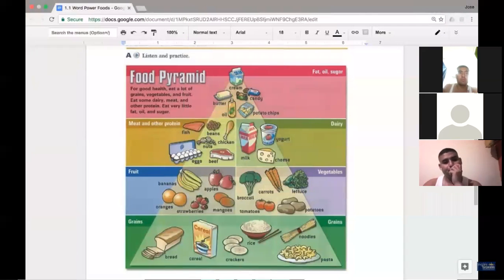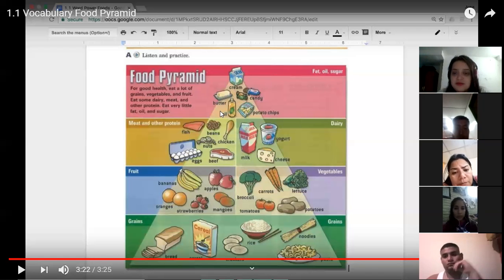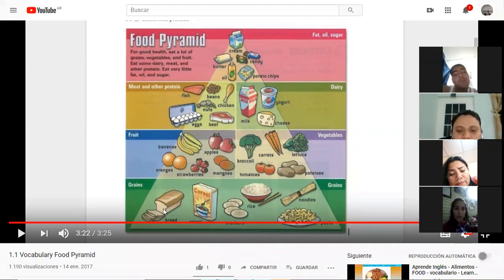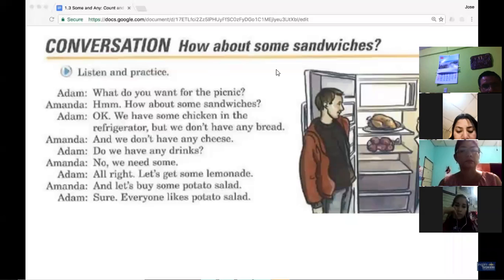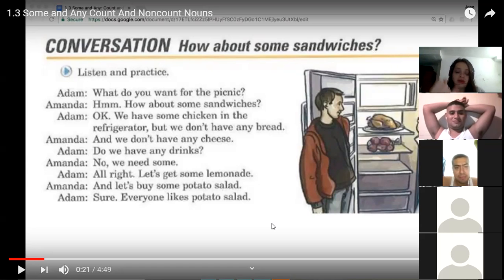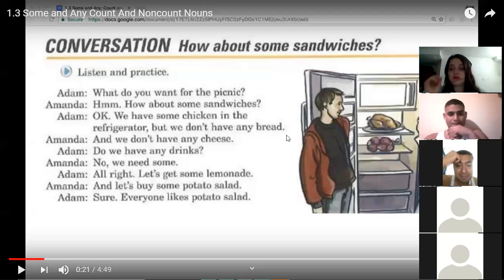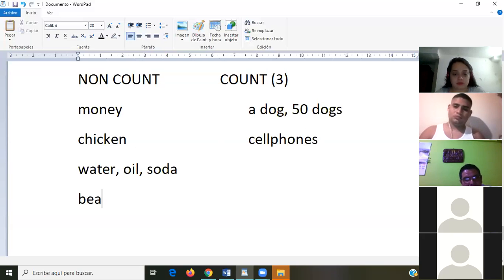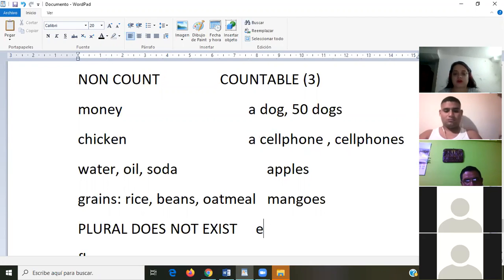Ingles Corporativo- present simple